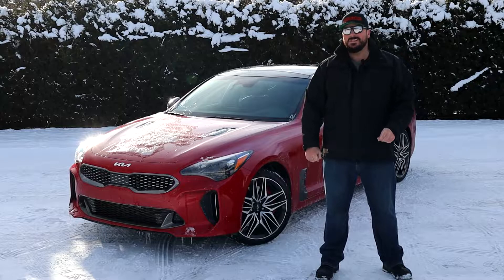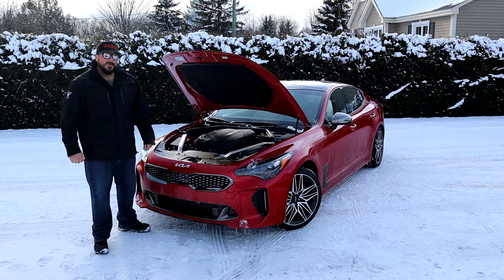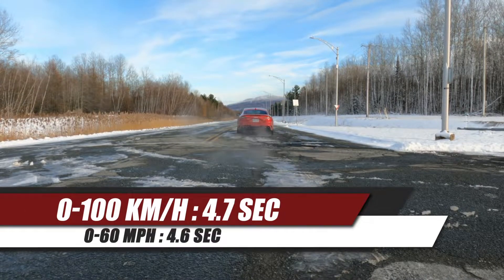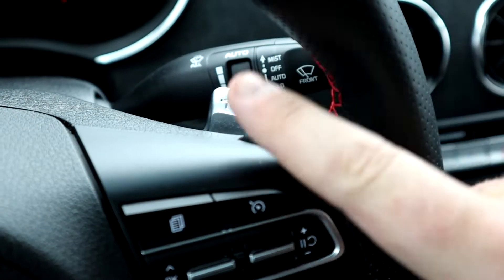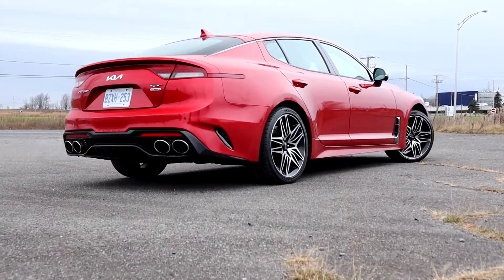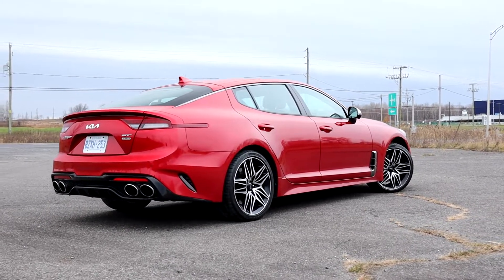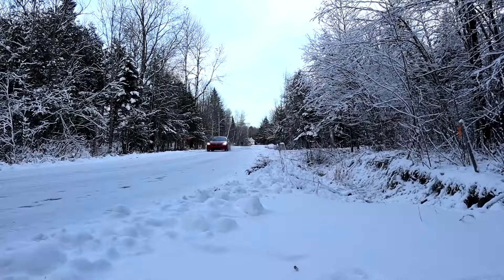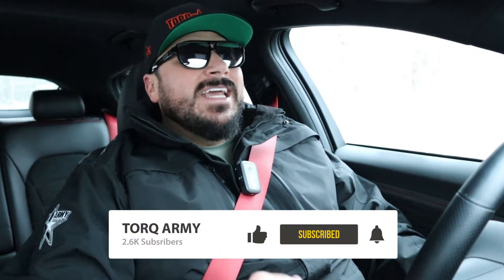2022 KIA STINGER GT ELITE - REVIEW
Road Test / Review : 2022 KIA Stinger GT Elite AWD with Jul Torq